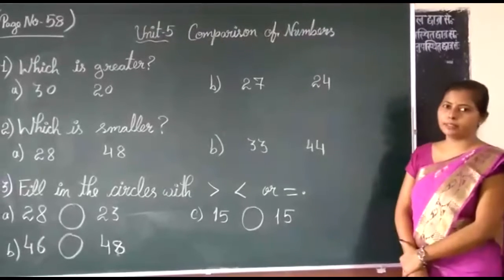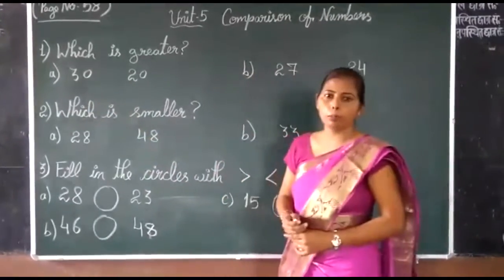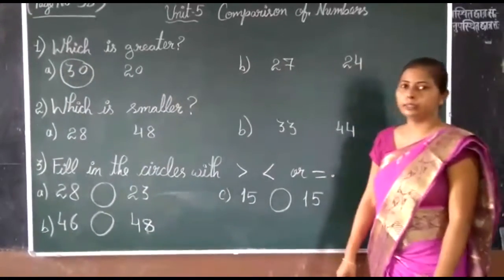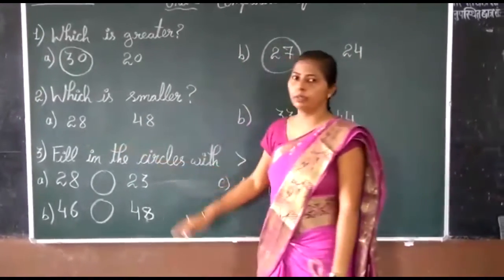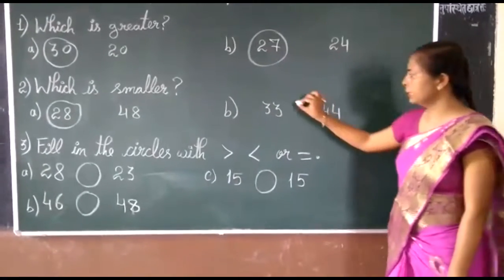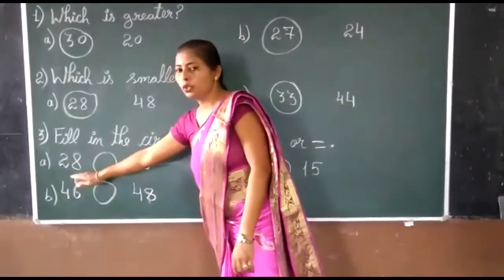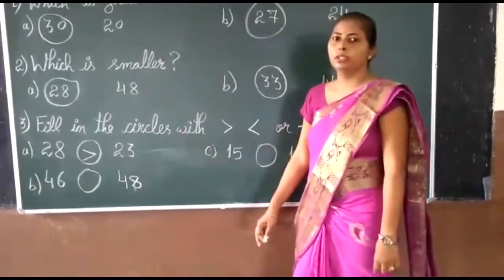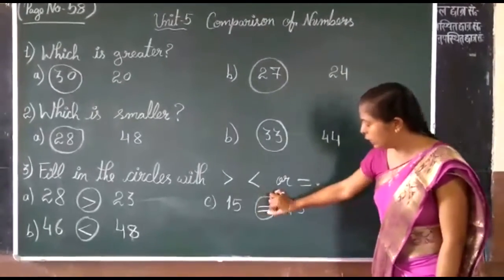Class-1 Maths Unit- 5 (Comparison of Numbers) by Nilima Mam